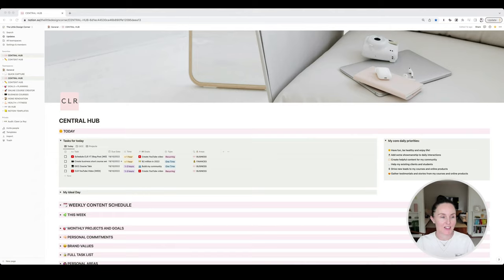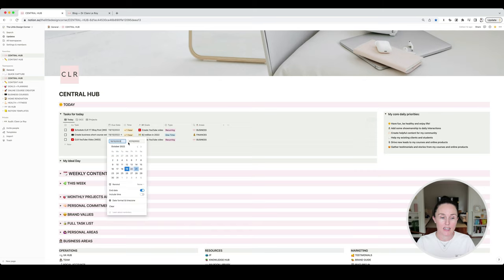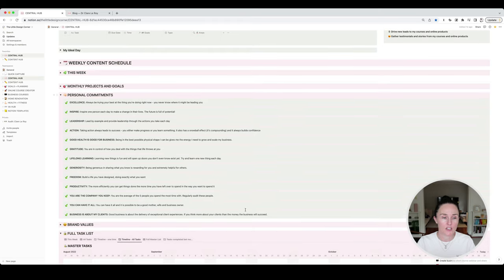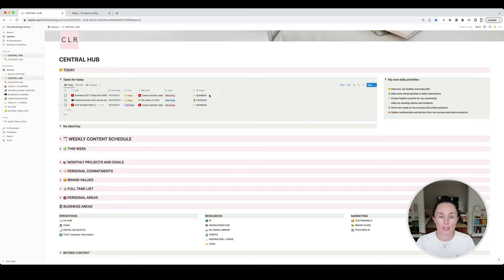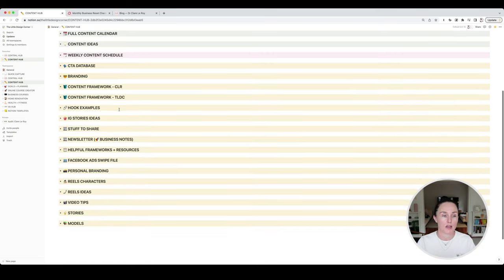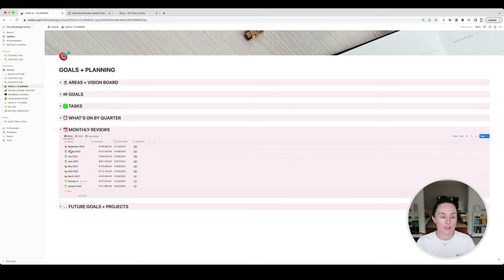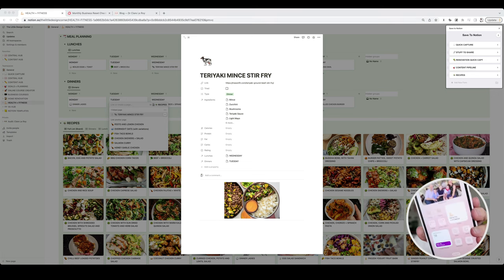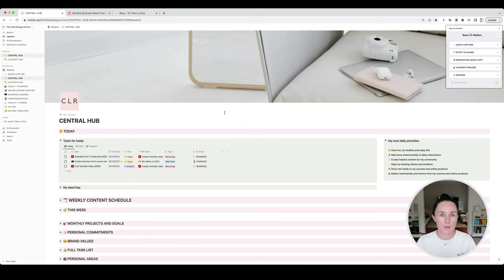How I use Notion to run my business + life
I run my entire life and business from Notion and after many requests from my community I'm sharing a full tour of how I'm currently using it.

Here's the sections of my Notion dashboard that I walk through:

00:00 Introduction
03:41 Central Hub
08:50 Book Library
11:28 Content Hub
15:55 Goals and Planning Hub
17:49 Course Management
18:17 Home Renovation Hub
19:04 Meal Planning + Health/Fitness
22:41 Virtual Assistant/Team Hub

Clare :)

⭐️ SOME OTHER RESOURCES YOU MAY FIND HELPFUL ⭐️

If we haven't met, I'm Clare! 👋🏻

😄 I’m a designer, educator and Mum of 3 boys.

🤓 I have a PhD in business but left the corporate world nearly 10 years ago to pursue my dreams of starting my own interior design business.

🚀 So I started creating online courses that would allow me to support other designers and architects who wanted to start, grow and scale their own interior profitable businesses.

🤑 And in 10 years I've gone from working for free for a few friends to creating a multi-million dollar a year business that now makes money while I sleep.

🏃‍♂️ I'm also a very normal (busy) Mum :) - if I can do it you can do it too!

☕️ I have taken a long and winding road to get to where I am today - my aim is to share helpful stuff so you can get there faster than I did!